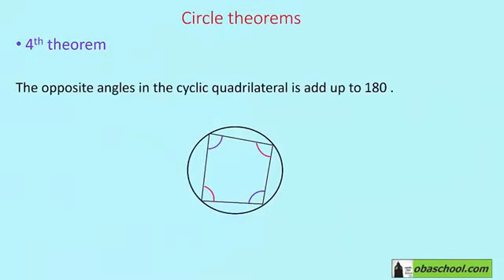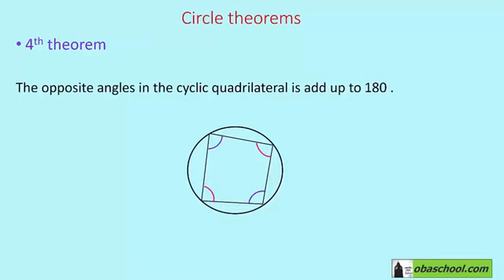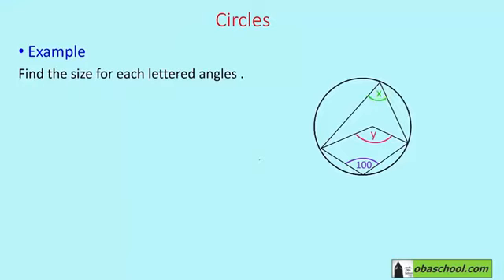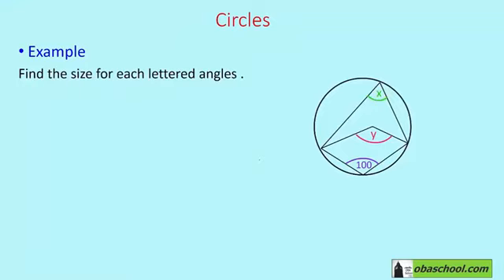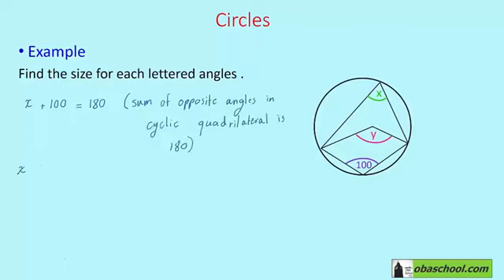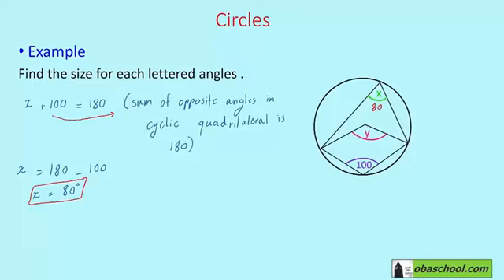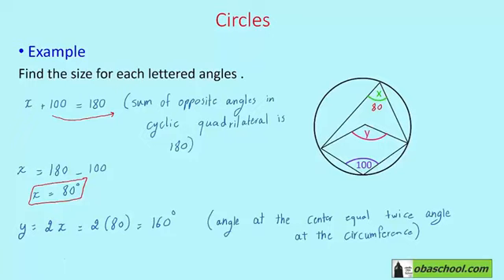Circle Theorems – 1.31 Applying Circle Theorems - Circle Theorems Part 2